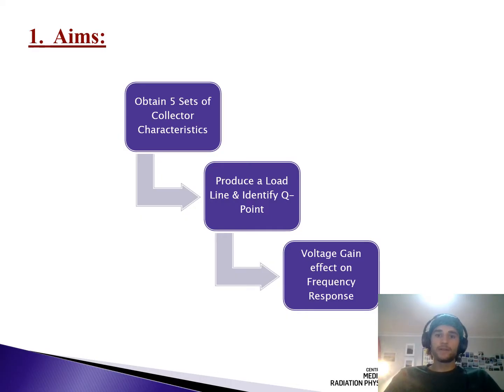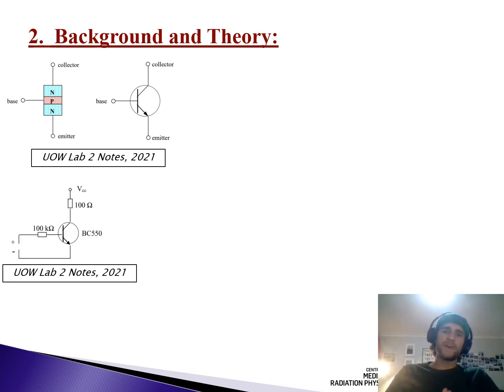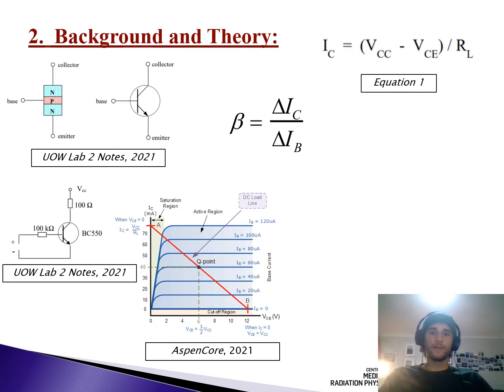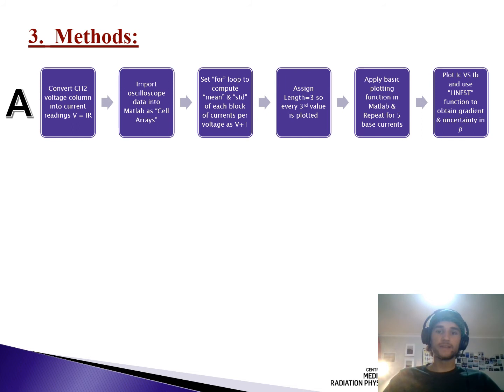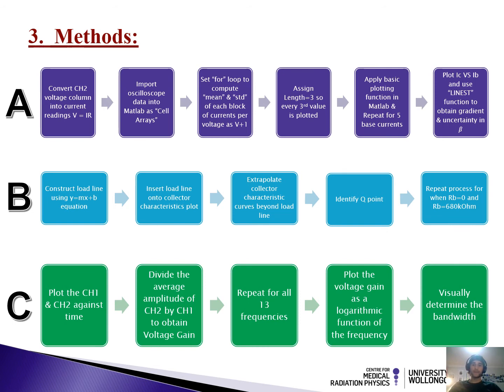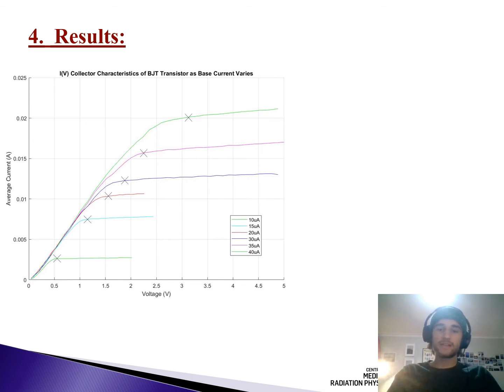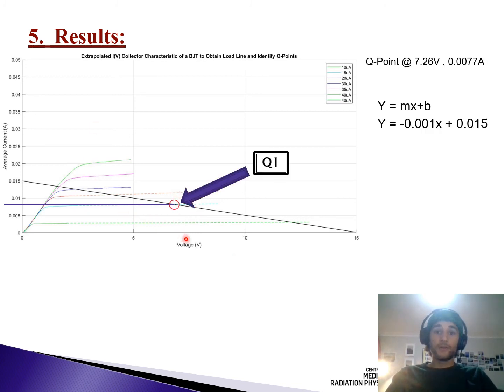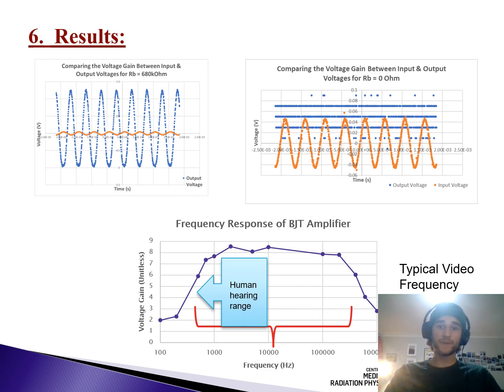BJT Lab 2